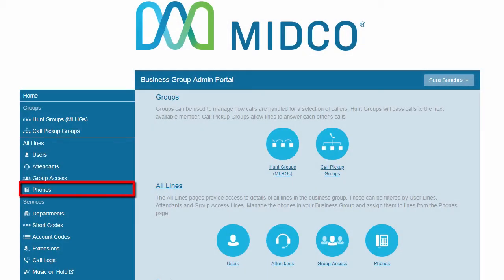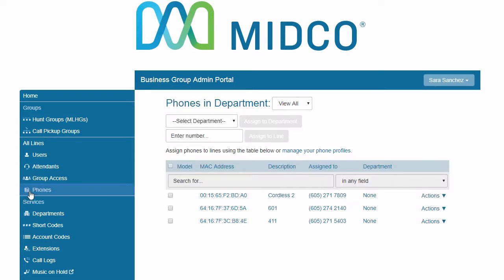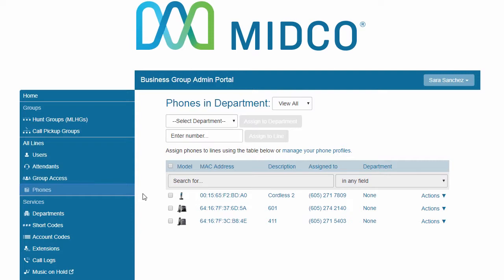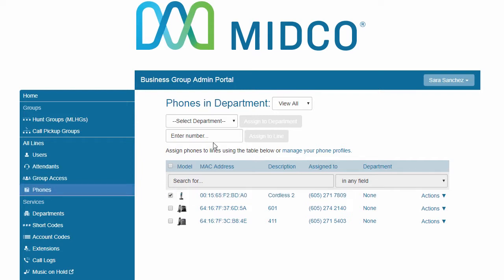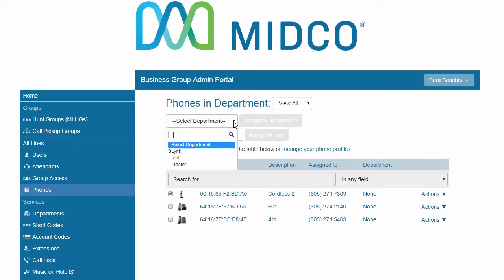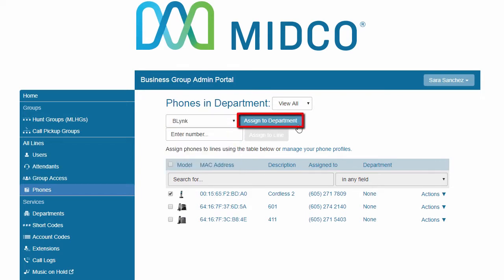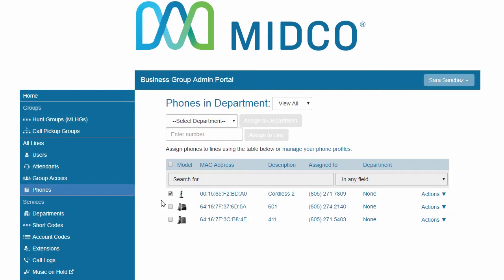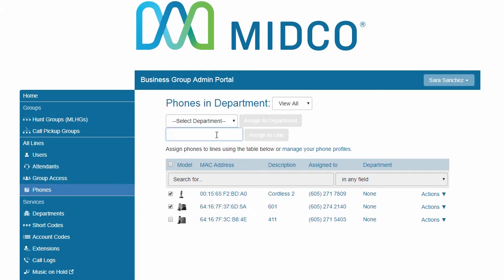How to Assign Lines on Midco Hosted VoIP through the CommPortal - Admin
As an administrator you can easily use the CommPortal to assign lines to departments or pieces of equipment.